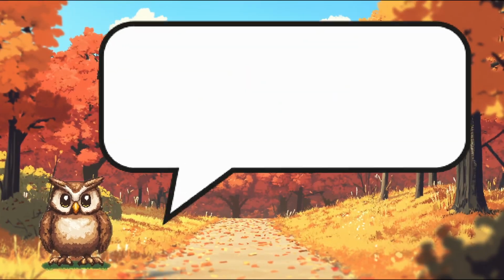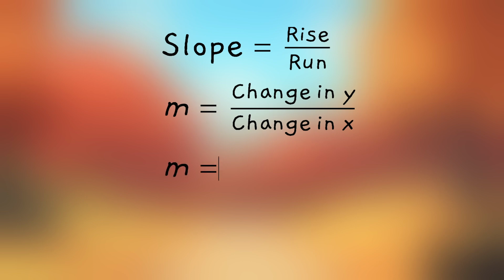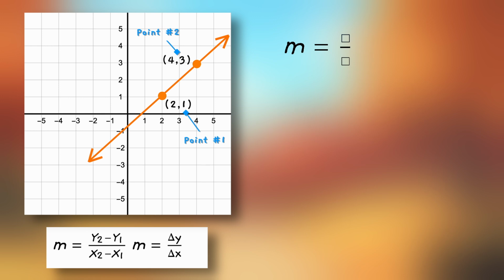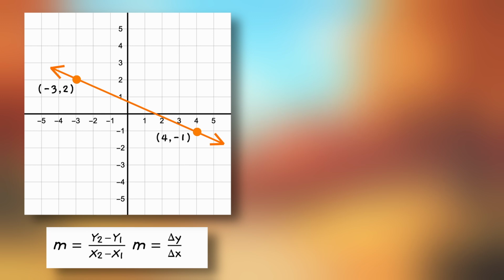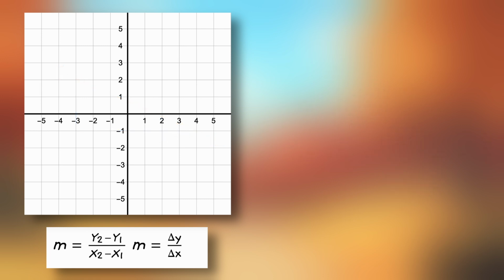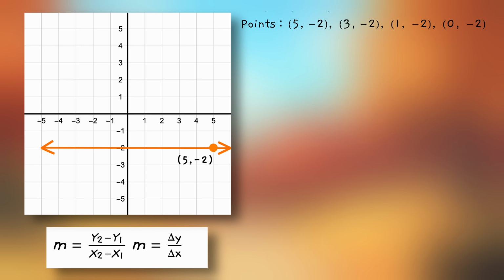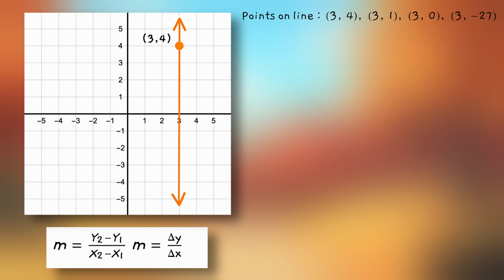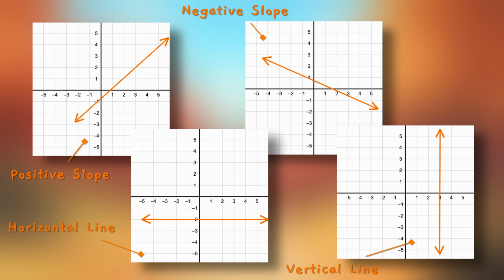The 4 Kinds of Slopes of a line + EXAMPLES 🦉 Arcade Algebra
𝙒𝙃𝘼𝙏 is the slope of a line?
It's a measure of the steepness of a line.

𝙃𝙊𝙒 many kinds of slopes are there?
4. There are four kinds of slopes:
positive (like going up a hill)
negative (like going down a hill)
horizontal (flat)
and vertical (which is undefined)

In this video, we go through 4 examples, one for each kind of slope.

⏩  𝙅𝙪𝙢𝙥 𝙩𝙤 𝙩𝙝𝙚𝙨𝙚 𝙨𝙚𝙘𝙩𝙞𝙤𝙣𝙨 𝙞𝙣 𝙩𝙝𝙚 𝙫𝙞𝙙𝙚𝙤:
0:00 Review Definition of Slope
1:58 Example 1 positive slope
3:13 Example 2 negative slope
5:19 Example 3 horizontal line
6:42 Example 4 vertical line

📖 𝙑𝙊𝘾𝘼𝘽𝙐𝙇𝘼𝙍𝙔 𝙏𝙀𝙍𝙈𝙎 𝙞𝙣 𝙩𝙝𝙞𝙨 𝙫𝙞𝙙𝙚𝙤:
slope
delta
positive slope
negative slope
horizontal
vertical
undefined

𝘾𝙧𝙚𝙙𝙞𝙩𝙨:
Music Theme: Mikey Geiger Sad Game Boy Instrumental
code: DQ6SGCZMKLHLEDYA